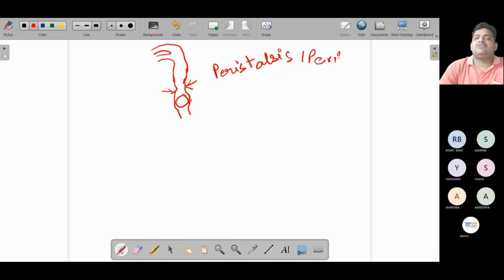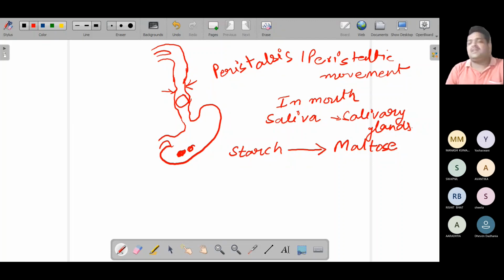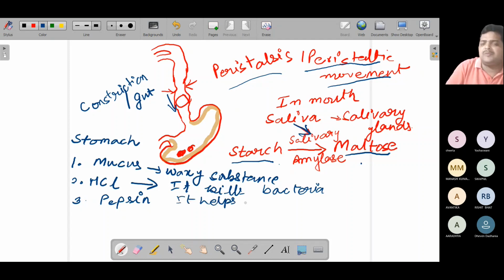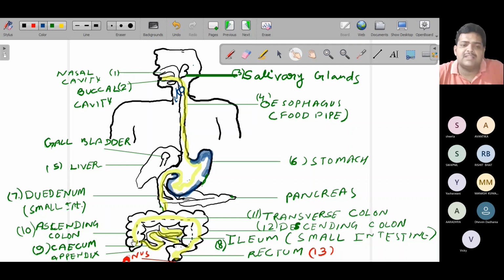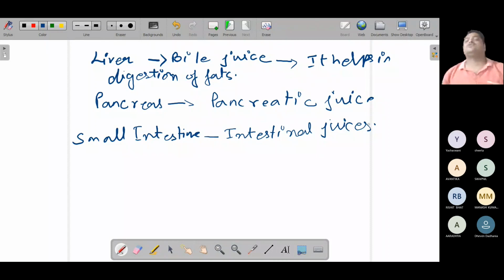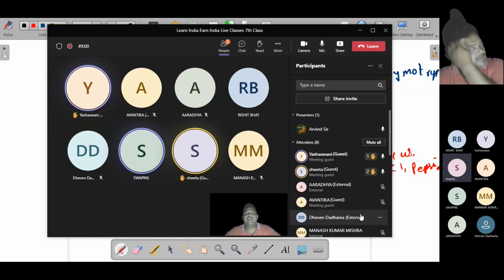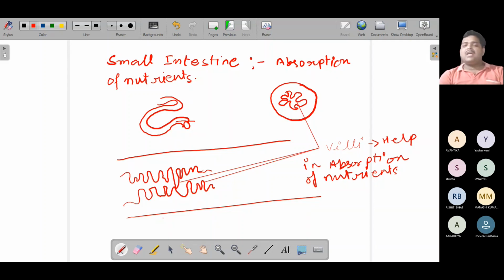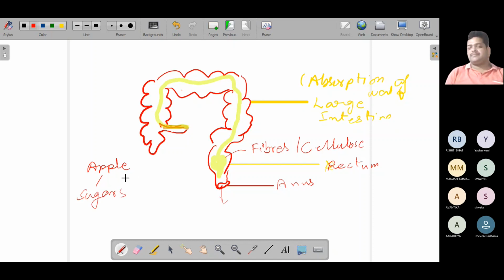Learn India Earn India Science Class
The fun full way to learn Academic all subjects, Abacus, Coding and Vedic Maths. Complete solution of education at one place.